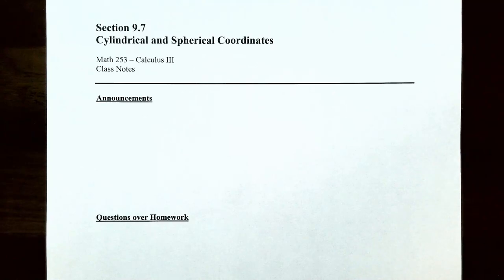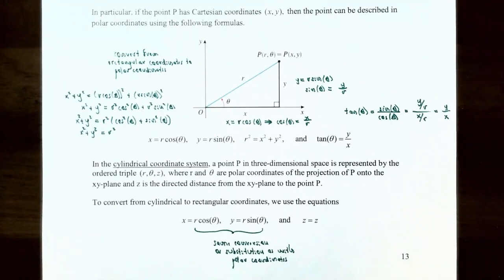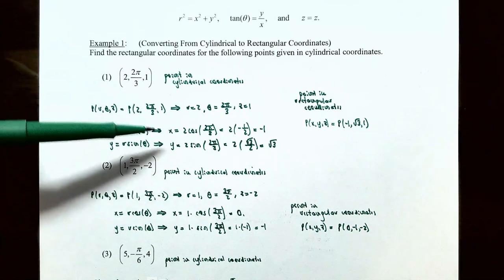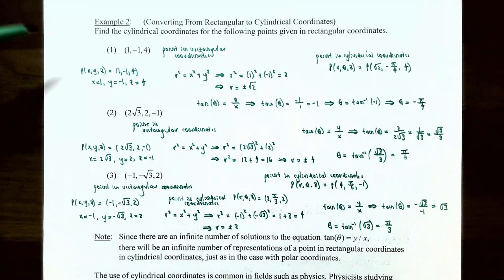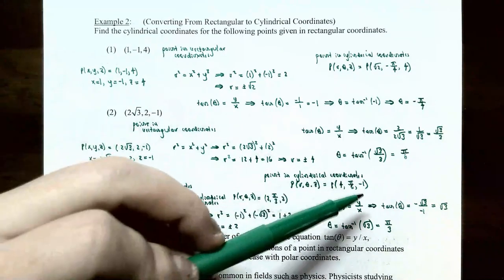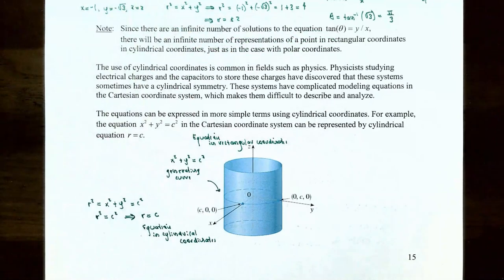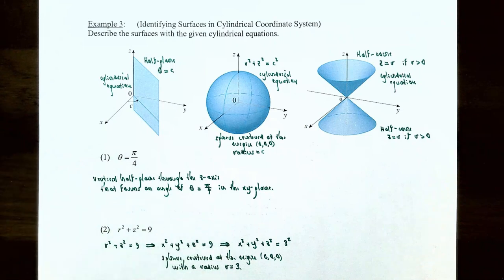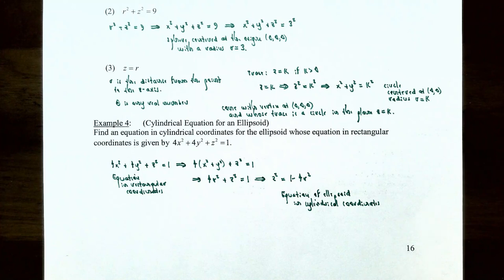Cylindrical Coordinates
In this video, we introduce the cylindrical coordinate system as an extension of polar coordinates. We convert points between rectangular and cylindrical coordinates, and also convert three-dimensional surfaces represented as rectangular equations into equivalent cylindrical equations.